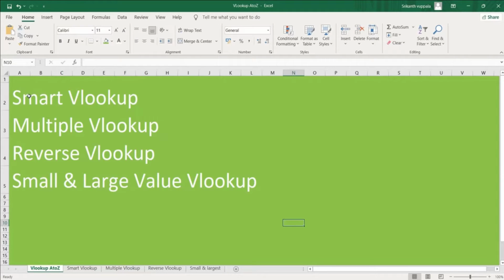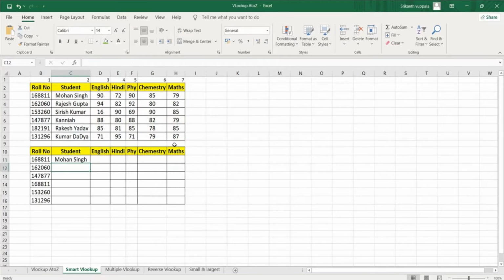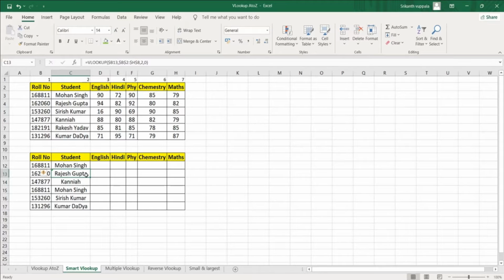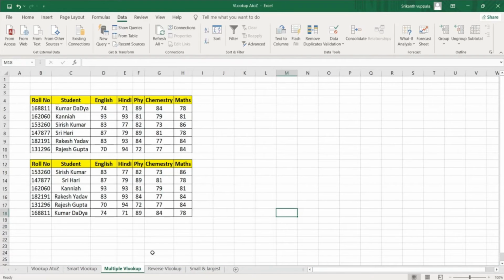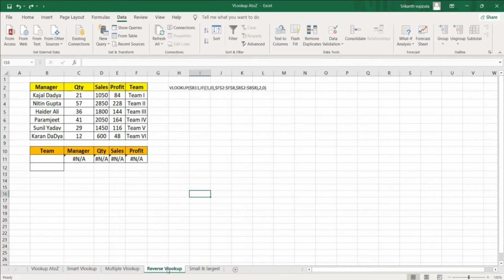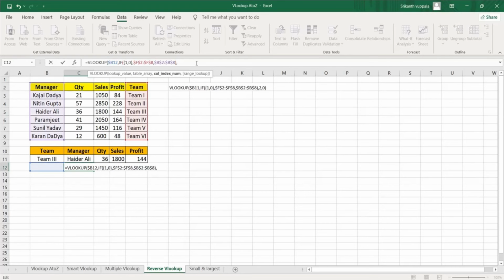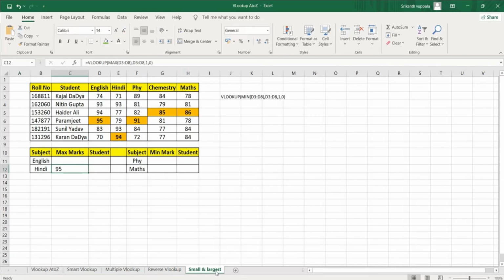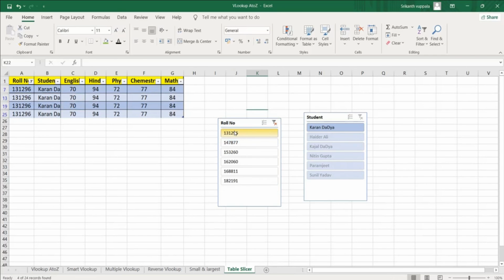MS Excel Basics | Vlookup AtoZ | Reverse Vlookup| Multiple formulas| Become master in Vlookup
In this session, we will see the different ways to use Vlookup.
Watch the session till the end so that you can become master in using Vlookup.
Smart\Dynamic Vlookup
Reverse Vlookup
Using Multiple formulas in Vlookup
Using Max and Min function in Vlookup

IN THE NEXT SESSION AM GOING TO COVER HOME TAB OPTIONS.